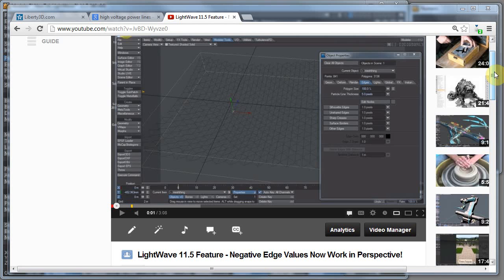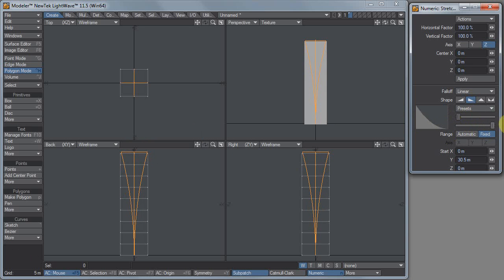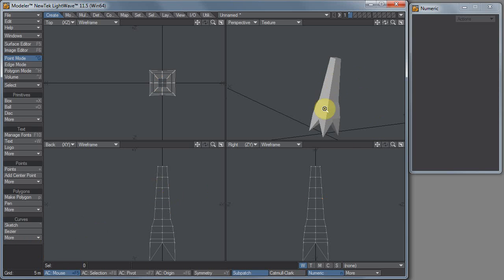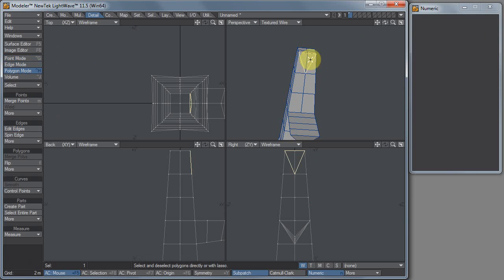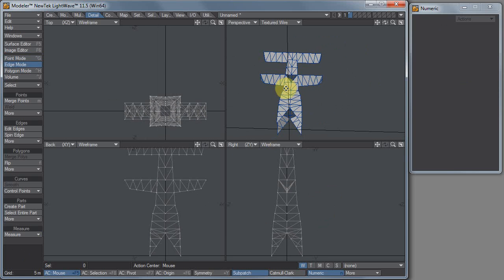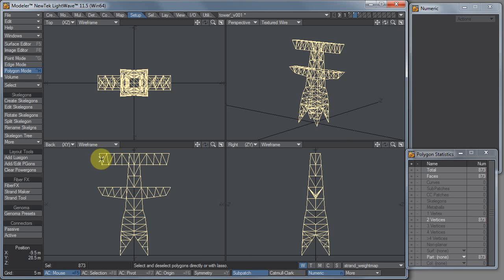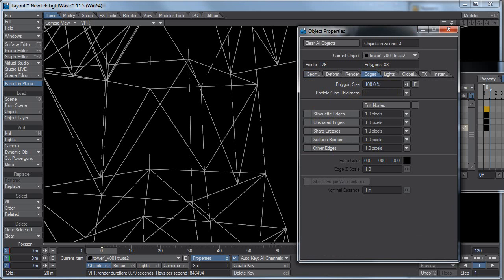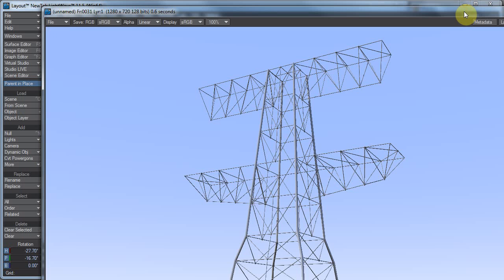Making A High Voltage Transmission Tower In LightWave 11.5 in under 20 minutes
This video shows how quickly you can make a fairly complex looking tower in just a few minutes in LightWave 11.5 by using the FiberFX Strand Tool in modeler to make the 2pt poly mesh and taking advantage of LightWave 11.5's new mode for negative line thickness.

Update: You actually don't need to do the Strand Tool step at all. You can get the same effect (well, with one thickness for everything) by simply using the Render Outlines option in the surface settings. That means you can do it on a per surface basis.

If I were spending more time on this I would tweaked the line thicknesses a bit more and moved some more bits of the structure to the thick line layer... and turned on Global Illumination... and maybe added a ground plane... and perhaps a real sky image... and power lines ... and ... and ... and... :)

Thanks to Jim Talley for letting me know about the Strand Maker thing and David Maloney for pointing out that the negative line thickness trick also works on 1pt polys.

For an older method to get something similar with real geometry in Modeler, try the Truss2 plugin.